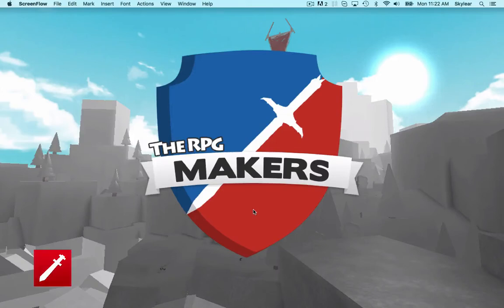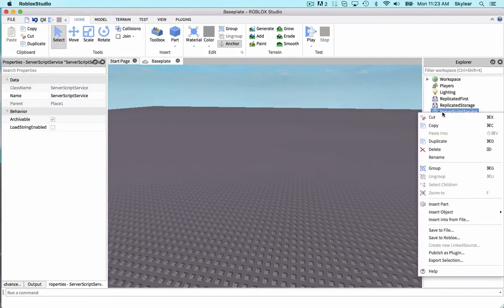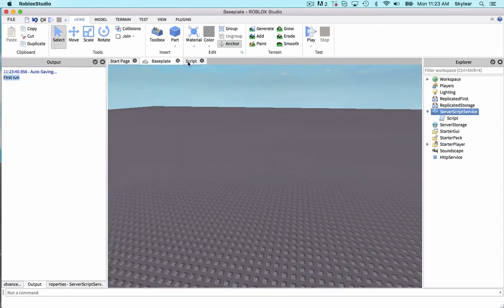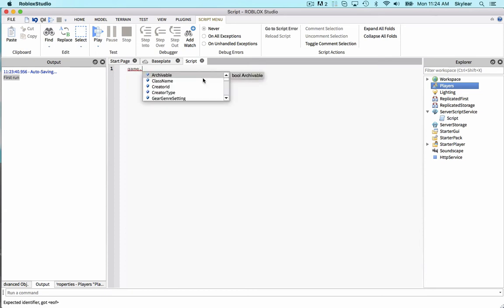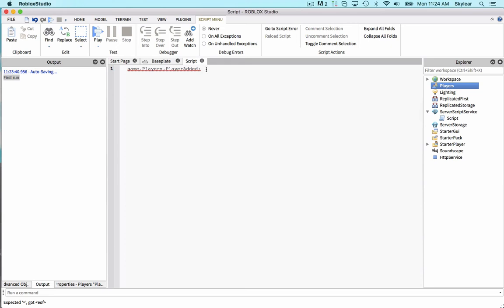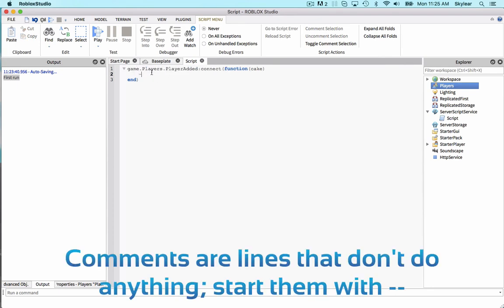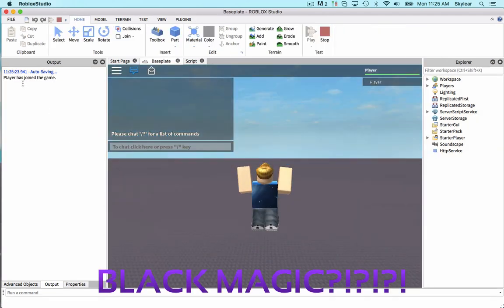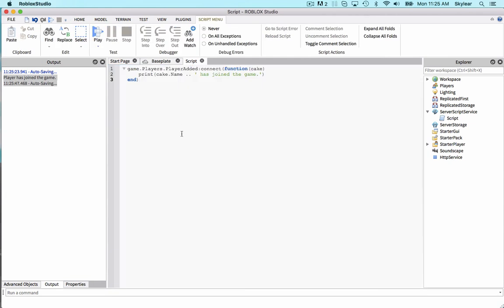Tutorials - Ep01: Scripts & Events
A quick, simple run-down on a basic script and connecting an event. This sets up the extreme basics for making scripts, RPG or anywhere else.